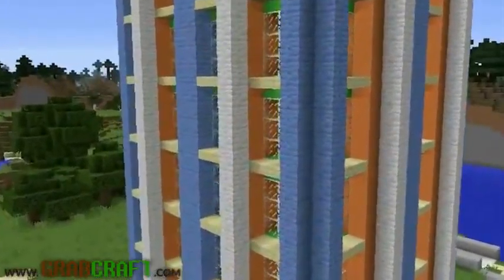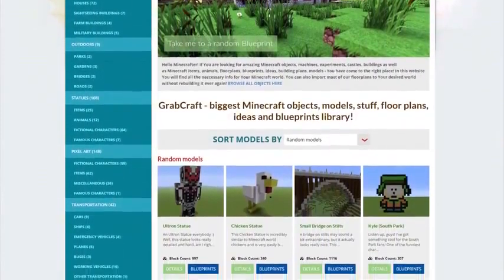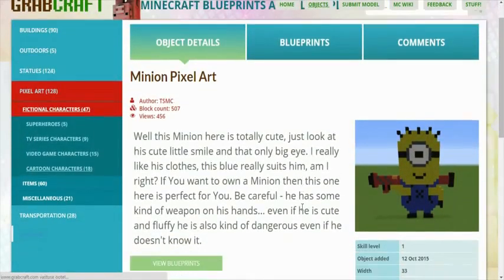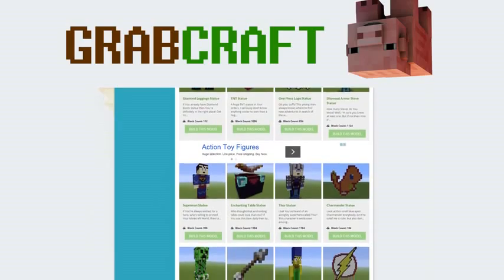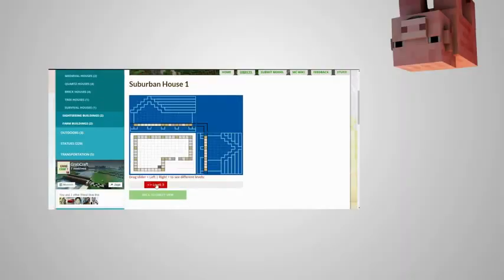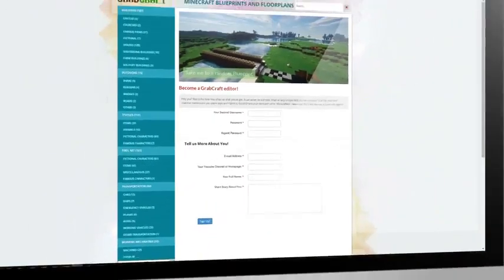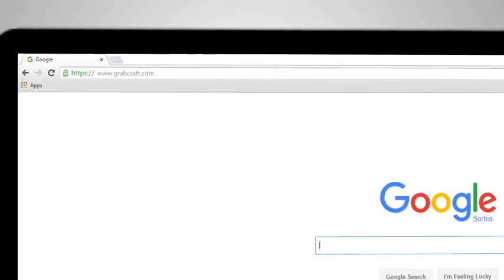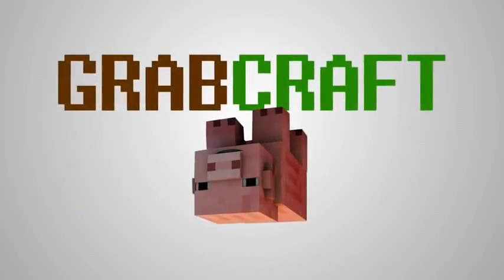Trying to find castles for minecraft?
to find hundreds of blue prints and online floorplans online!

Have You tried searching for Minecraft game mode blueprints and floorplans, but didn't find any? It's Good, You didn't give up, because Your issues stop here! We have blue prints and online floorplans for hundreds of different castles to build in Minecraft game mode! We have blue prints and online floorplans for hotels and skyscrapers, pixel art, malls and shops, emojis, gardens and parks, ships and planes and tons of other stuff!